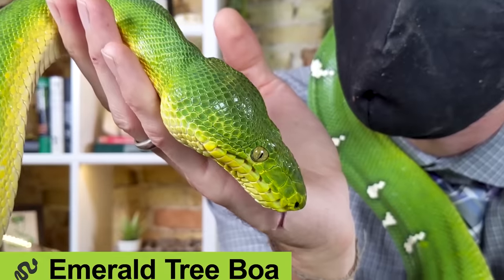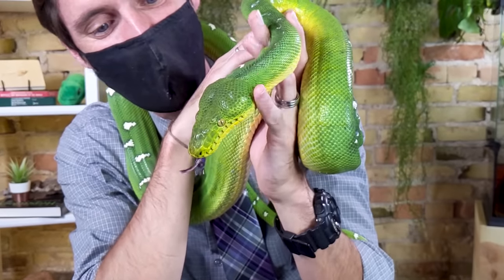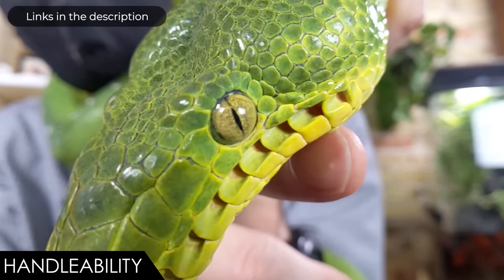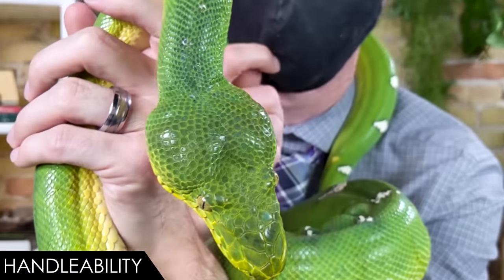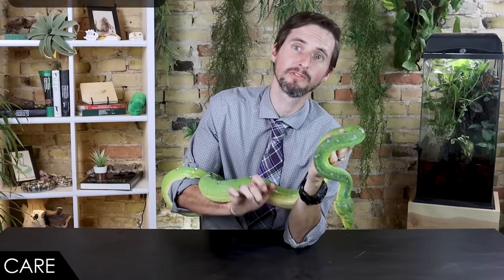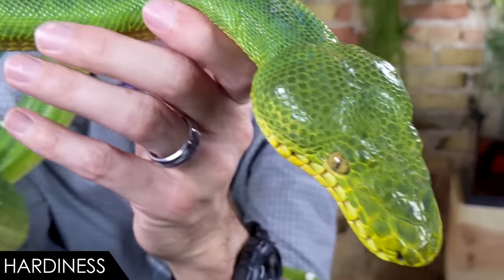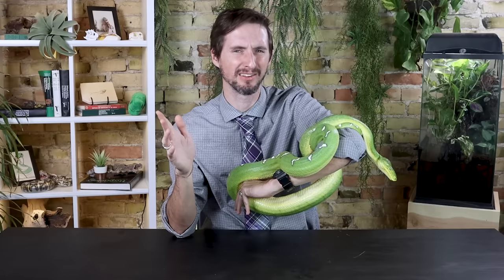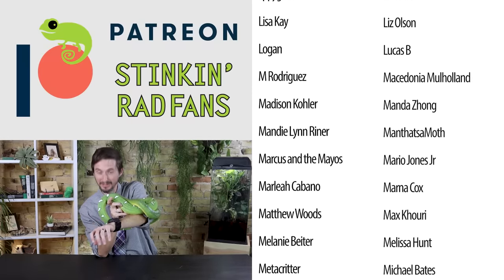Emerald Tree Boa, The Best Pet Snake?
Emerald tree boas are absolutely beautiful snakes. One of the most beautiful on the planet. And though they have giant teeth, and a reputation for being a bit grumpy, they actually can be very pleasant snakes. But are they good pets? Is the emerald tree boa the best pet snake for you?

Heat Panel
Heat Tape
Water Bowl
Water Misting System
Fake Plants

Clint's Reptiles
770 East Main Street # 127